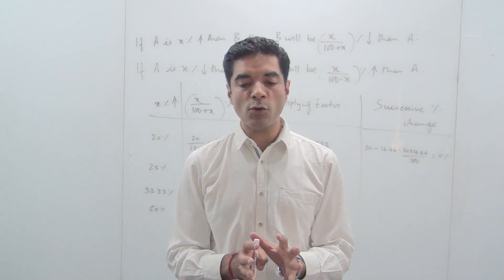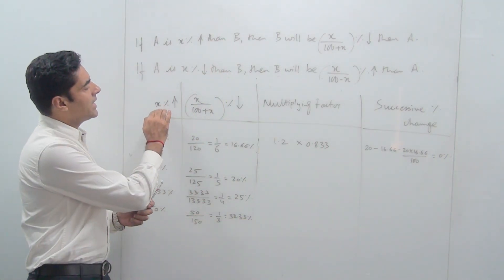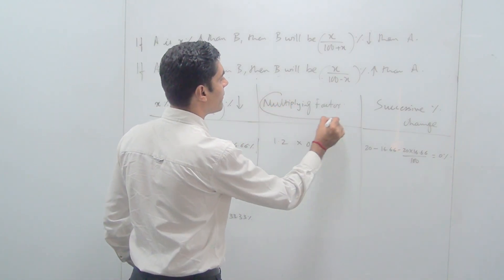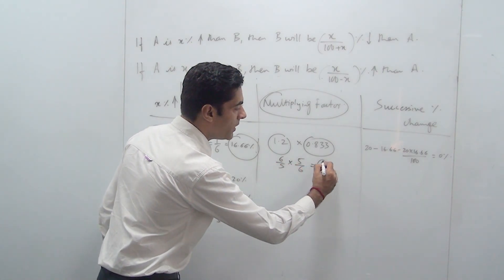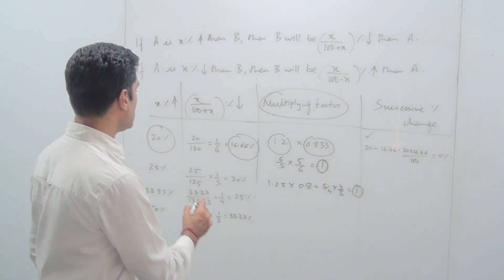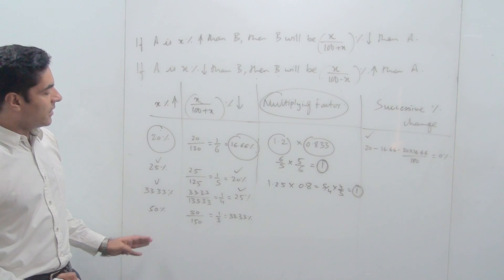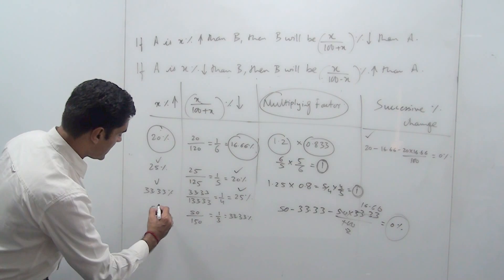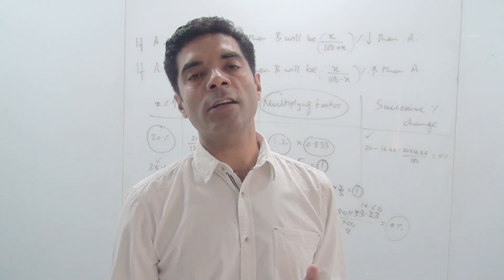Percentages -7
Shortcuts for solving questions of quantitative aptitude ...percentage change, successive percentage change and multiplying factor